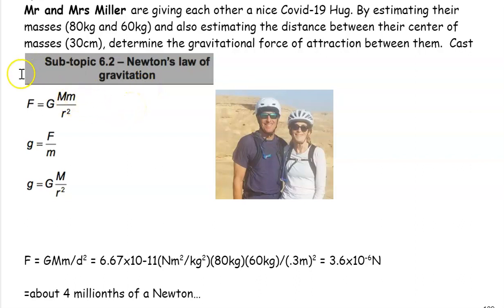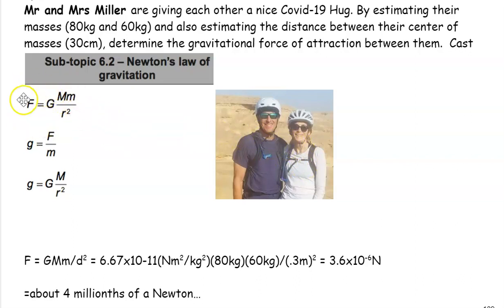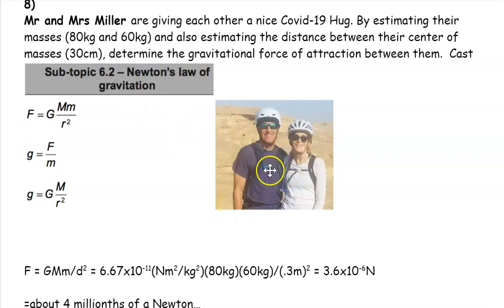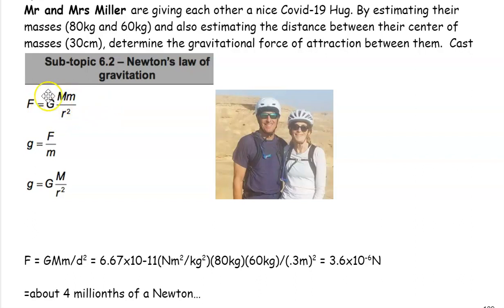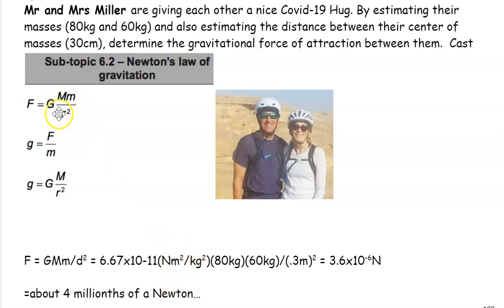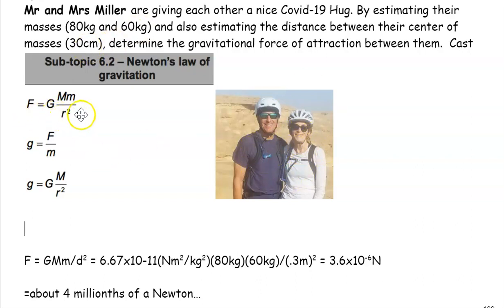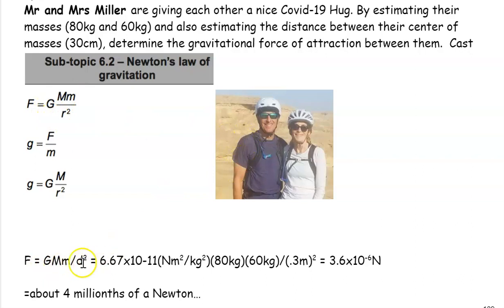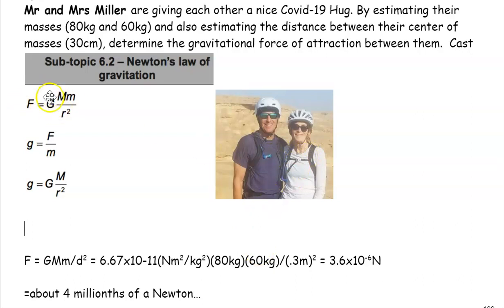Nan and Joe DDD Gravity